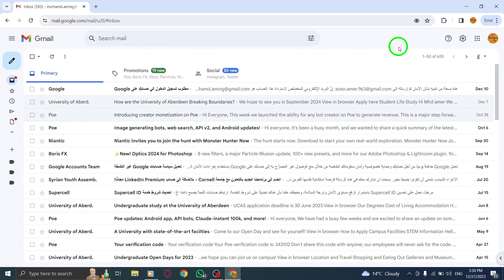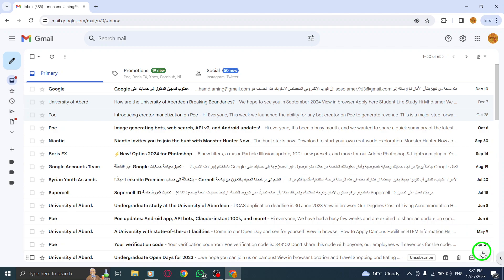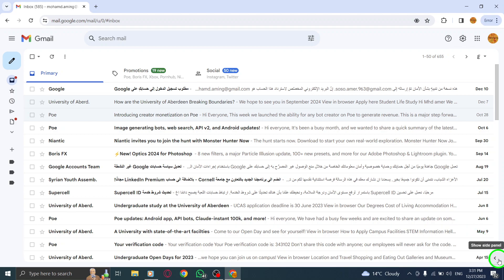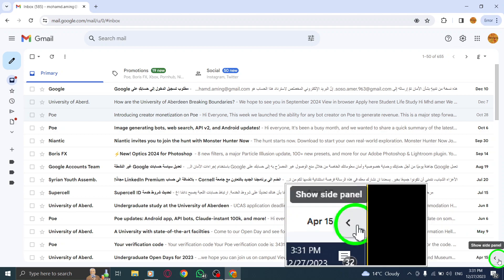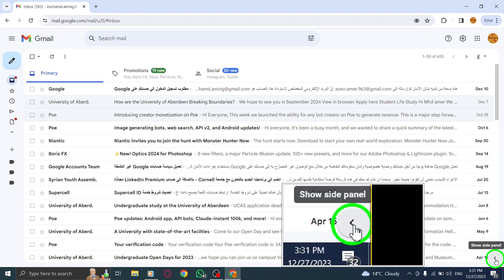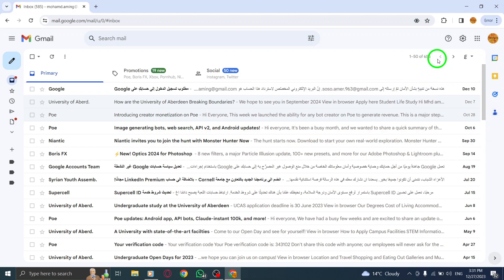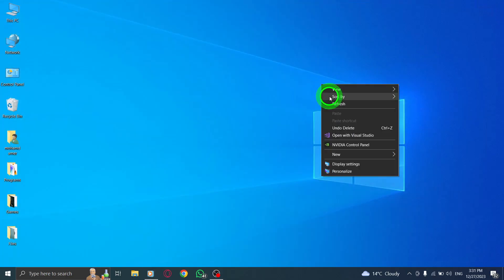How to Show Side Panel in Gmail on PC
Learn how to show the side panel in Gmail on your PC with this step-by-step tutorial video.

Step 1: Open Gmail.
Step 2: Click on the left arrow located at the bottom right of the Gmail interface.

By following these simple steps, you can easily enable the side panel feature in Gmail on your PC. The side panel provides quick access to useful tools and widgets, enhancing your productivity while using Gmail.

Don't miss out on optimizing your Gmail experience. Watch the video now to learn how to show the side panel in Gmail on your PC.